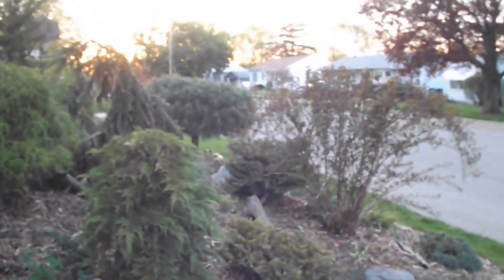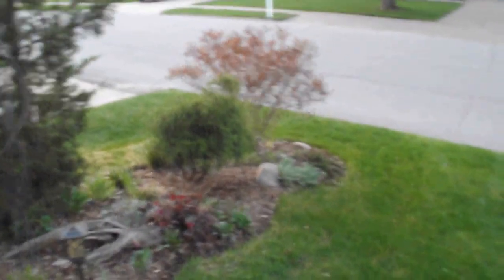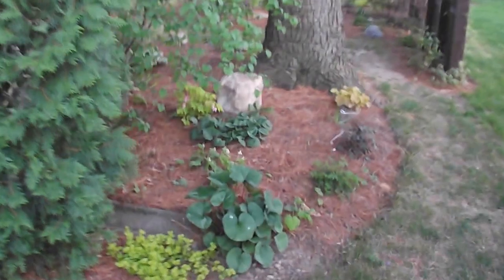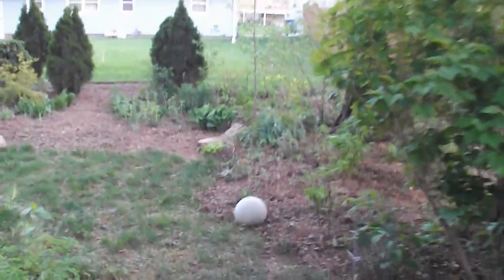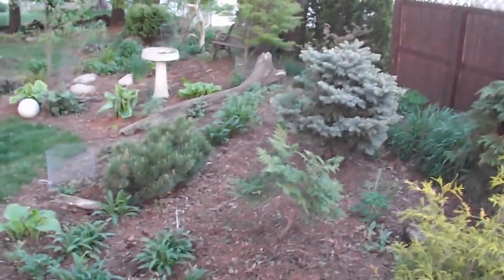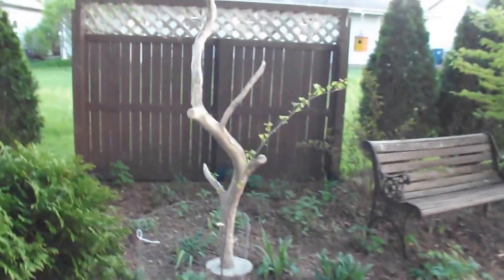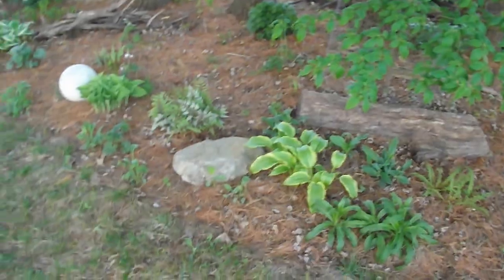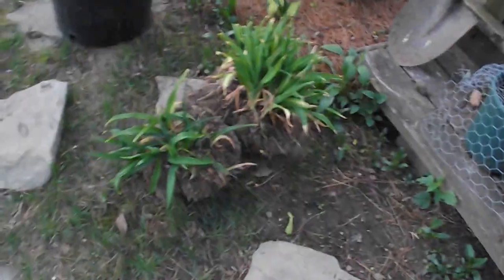A quick walk through my garden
A video of a walk around my garden in early spring.